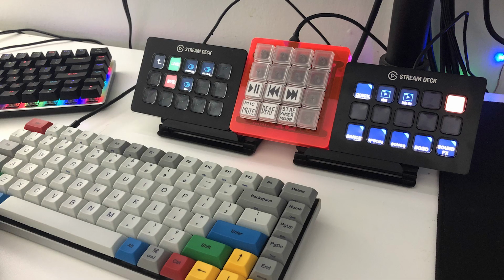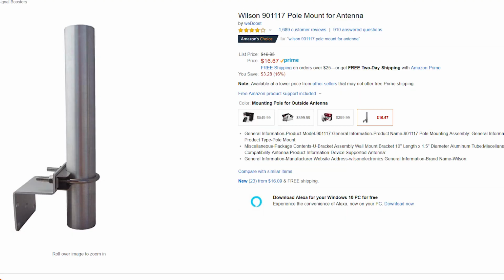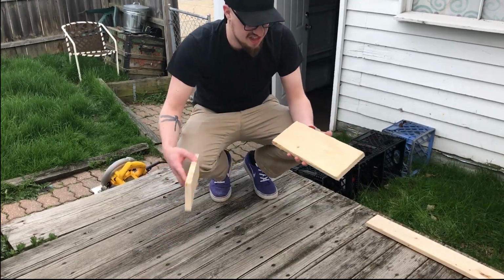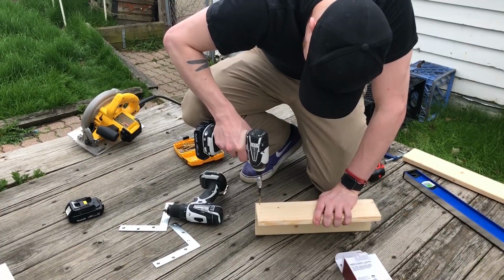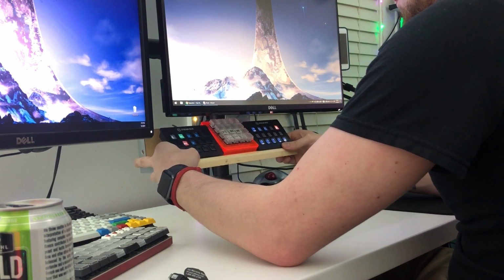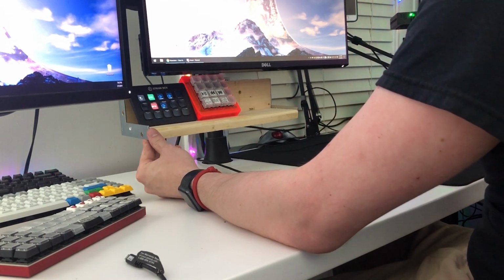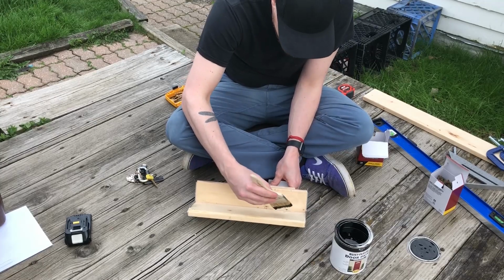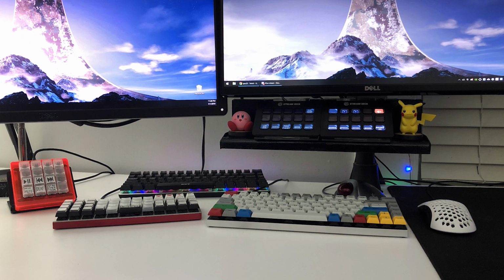Custom Elgato Stream Deck Shelf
This video is a build log of my most recent project, the custom Elgato Stream Deck shelf for my office.

My name is Naaackers and I stream on Twitch. If you like what you see and are enjoying the show, feel free to come hang out with us when I'm live.